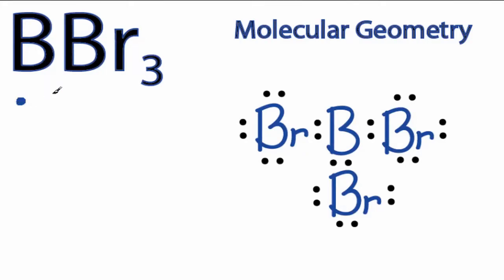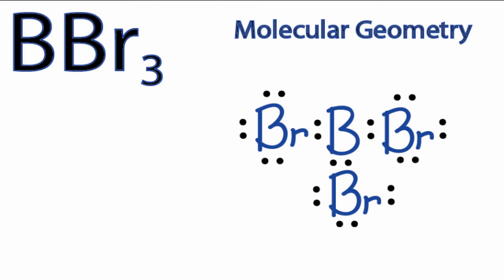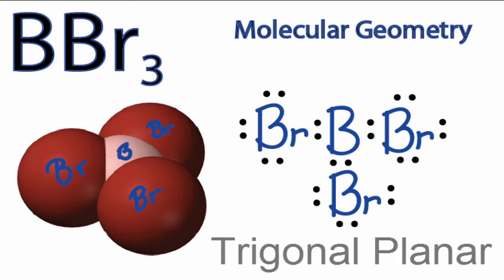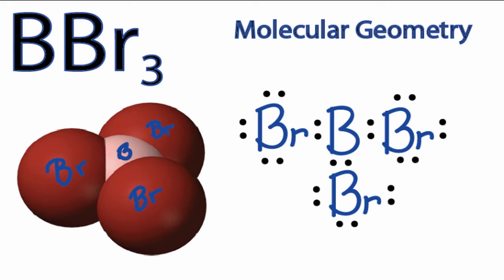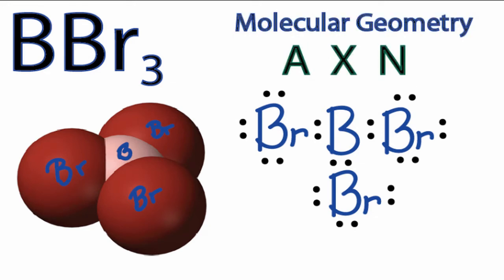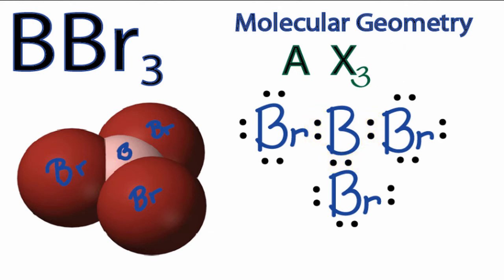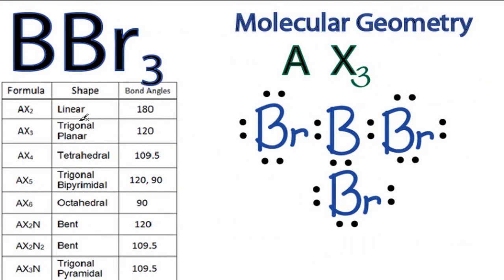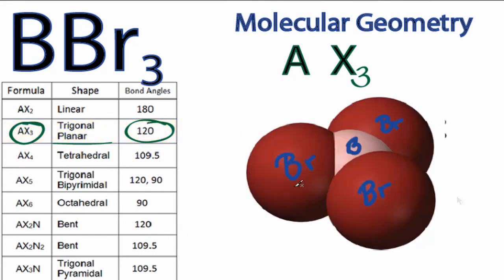BBr3 Molecular Geometry / Shape and Bond Angles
A quick explanation of the molecular geometry of BBr3 including a description of the BBr3 bond angles.

Looking at the BBr3 Lewis structure we can see that there are two atoms attached to the central Boron (B) atom and that there are no lone pairs of electrons (on the central B).  Based on VSEPR Theory (Valence Shell Electron Pair Repulsion Theory) the electron clouds on atoms around the B will repel each other.  As a result they will be pushed apart giving the BBr3 molecule a trigonal planar molecular geometry or shape.

The BBr3 bond angle will be about 120 degrees since it has a trigonal planar molecular geometry.